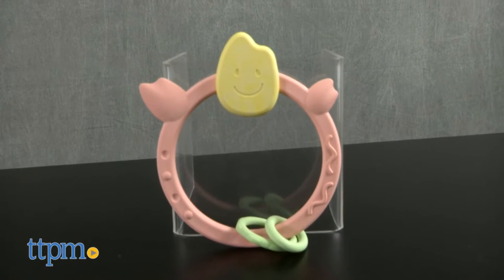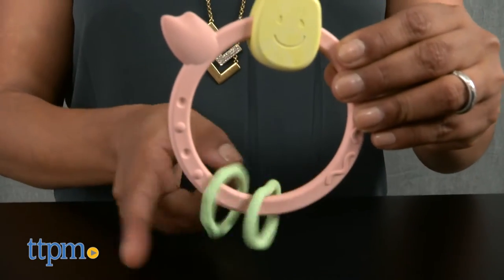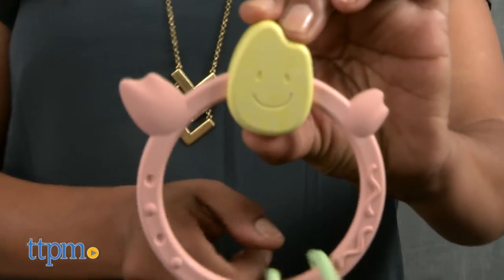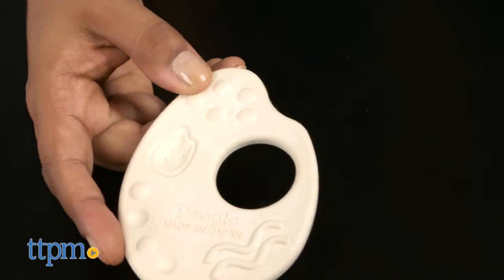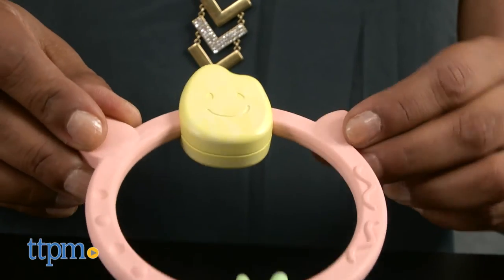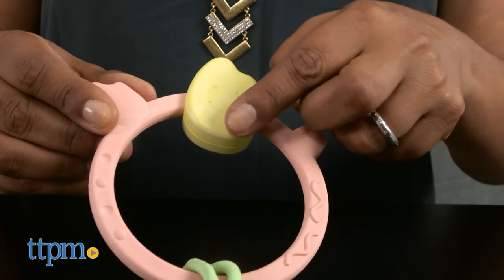Mochi Teethers from People Toy Company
Eco-friendly Mochi Teething toys! Made from special Japanese rice-plastic with non-toxic paints, teethers have small handles and ridges for easy grip! This video shows you several fun, safe, and exciting new options for your baby's teething troubles. For full review and shopping info

Product Info:
Made by the People toy Company, the Mochi Teethers are a radically different approach to a baby necessity. The teething ring and teething plate (sold separately) keep the modern parent in mind with a safe, environmentally friendly product.

These unique, light weight teethers are made from a Japanese rice-plastic technology with non-toxic paints. A safe, great option for teething babies; the ring doubles as a fun, easy-to-hold toy and promote hand dexterity as well as helping the baby's first set of teeth come in with less hassle. The teething plate on the other hand sports a unique design that allows infants to hold the plate while chomping on its ridges and bumps to help soothe cutting gums.